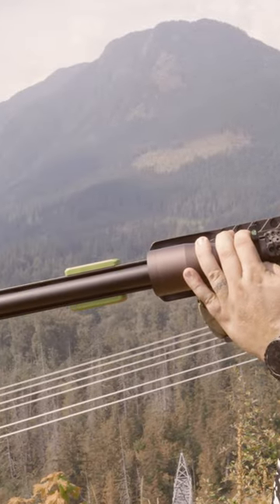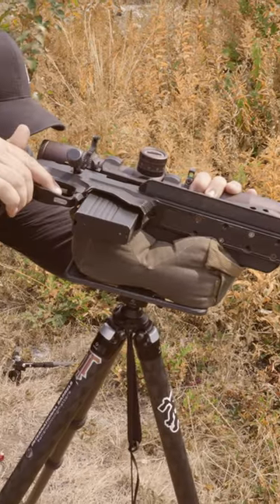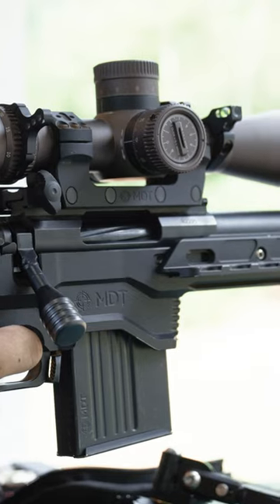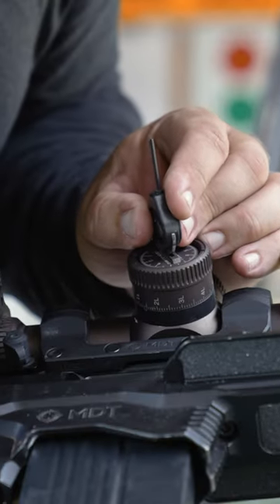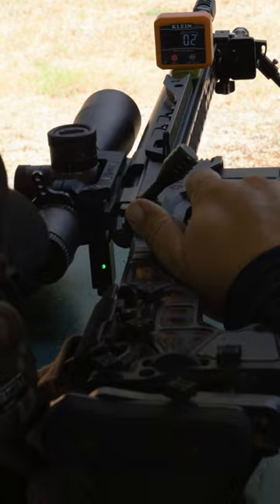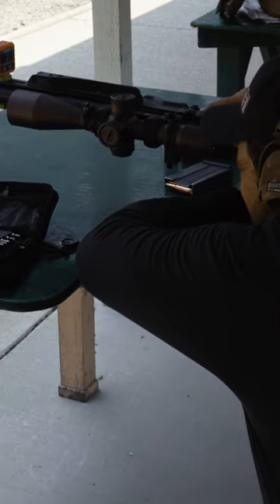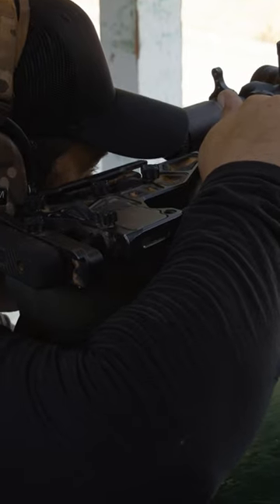How To Urban Prone With A Bolt Action